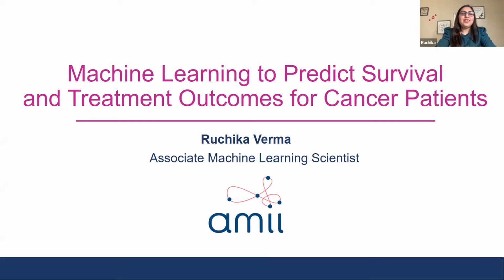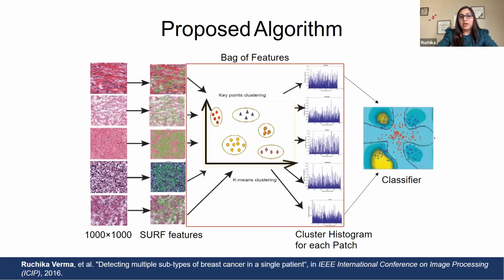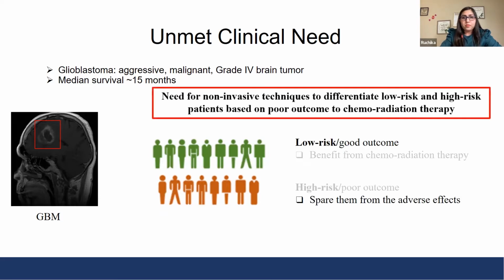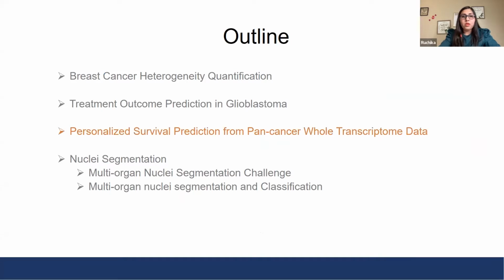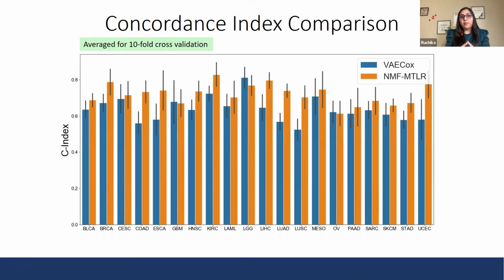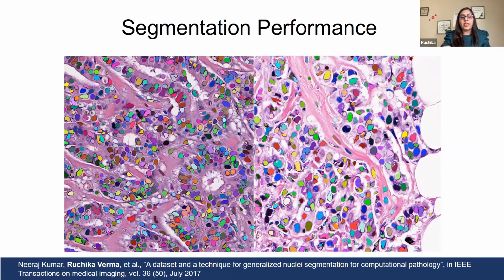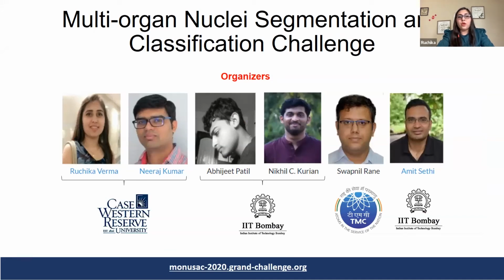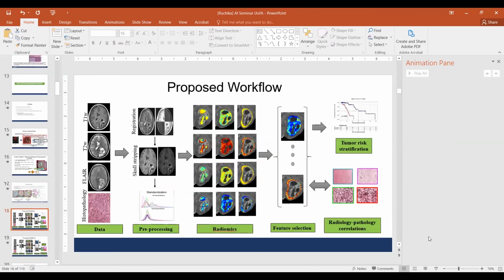AI Seminar: Ruchika Verma - ML to Predict Survival and Treatment Outcomes for Cancer Patients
Abstract: Manual assessment of medical images is challenging due to high intra- and inter-observer variability. With improvements in computer vision techniques and hardware, it is now possible to quantitatively assess subtle visual features in histopathology and diagnostic images that are usually difficult to evaluate manually. Tumor and nuclei segmentation is one of the key modules in histopathological image analysis that could facilitate downstream analysis of tissue samples for assessing not only cancer grades or stages but also for predicting tumor recurrence, treatment effectiveness, and for quantifying intra-tumor heterogeneity. Identifying different types of nuclei, such as epithelial, neutrophils, lymphocytes, macrophages, etc., could yield information about the host immune response that could advance our understanding of the mechanisms governing treatment resistance and adaptive immunity in cancers of various organs. This talk will give an overview of state-of-the art machine learning algorithms for nuclei segmentation and classification from H&E stained tissue images while providing insights into the process of creating one of the largest nuclei segmentation datasets and organizing two international competitions on this theme. I will also discuss a few projects on applying machine learning algorithms for (1) identification of co-existence of multiple molecular subtypes of breast cancer in a patient, (2) radiomics based treatment outcome prediction in Glioblastoma patients, and (3) personalized survival prediction from pan-cancer whole transcriptome data.

Presenter Bios: Ruchika is an associate machine learning scientist at the Alberta Machine Intelligence Institute (Amii). Her research interests include machine learning and computer vision for digital healthcare and personalized medicine. She has applied machine learning algorithms to address various challenges in evidence-based personalized oncology such as tumor detection, generalized nuclei segmentation, survival, and treatment outcome prediction for cancer patients. She recently completed her PhD in Biomedical Engineering from Case Western Reserve University, Cleveland, Ohio, USA and received the Doctoral Excellence Award for her PhD thesis. She co-organized two international competitions on computational pathology focused on nuclei segmentation and classification. She also did academic internships at UCSF and UAlberta. Previously, she completed her masters and undergraduate studies in Electronics and Communication Engineering with specialization in digital signal processing and machine learning. She has also served as an instructor for 2 years in NIT Meghalaya, which is an institute of national importance funded by the Government of India. She was also a recipient of several prestigious awards including commonwealth scholarship 2017 by the UK Department for International Development (DFID).